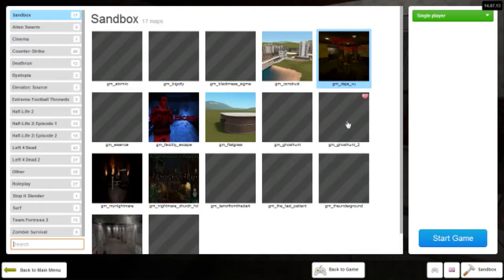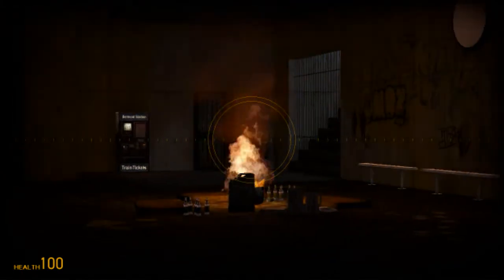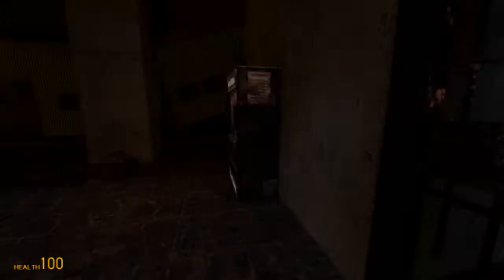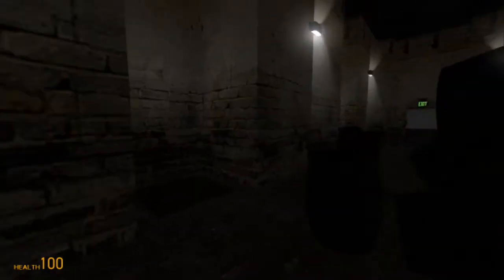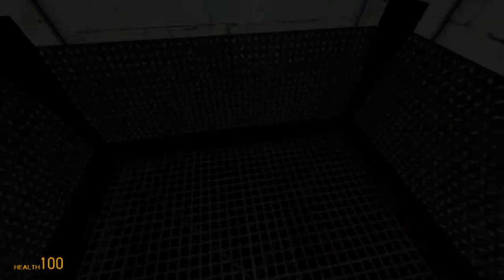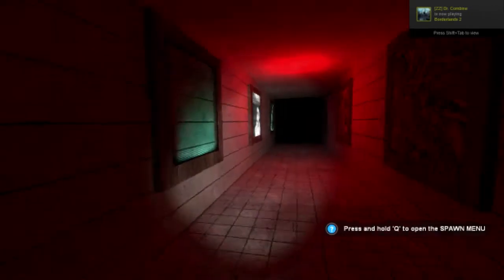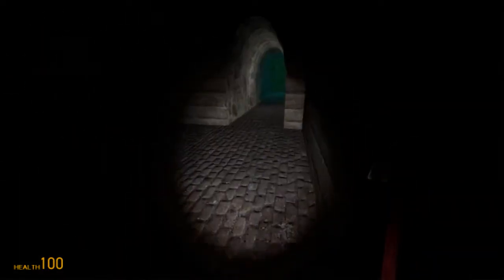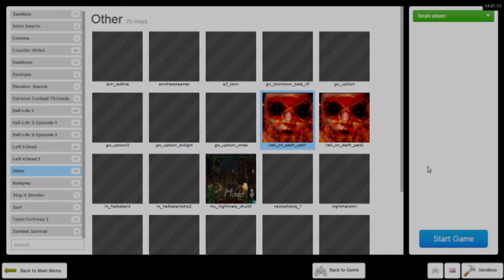Garrys Mod Horror - Part 2 - Terror From The Dark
Also add me on Steam, ill be glad to speak to you!